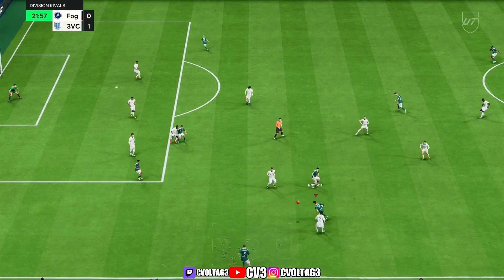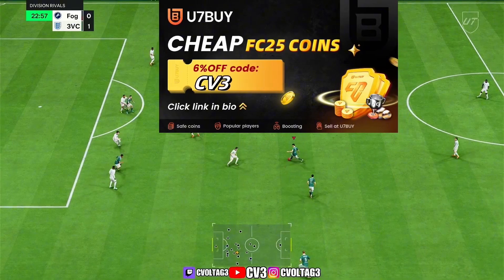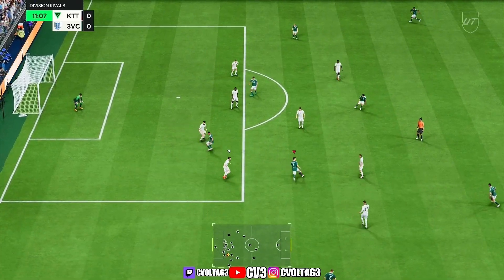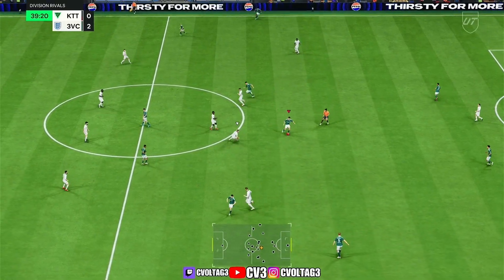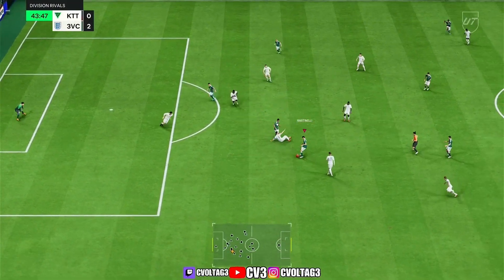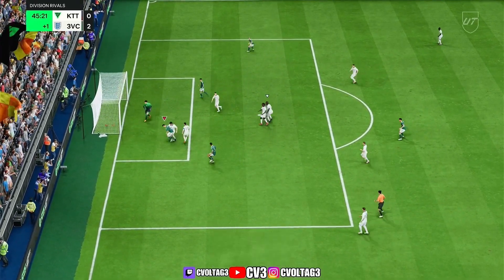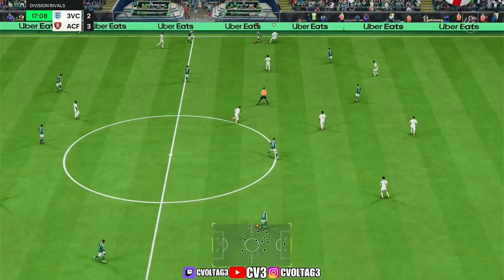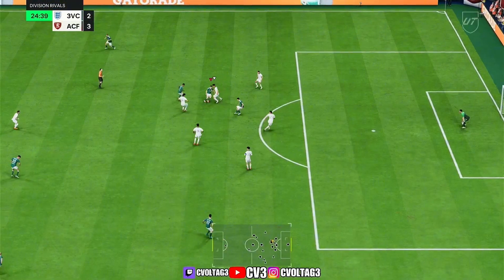The TRUTH About INFORM Gabriel Martinelli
this is inform garbriel martinelli player review in fc 25 to find out the truth about the card if its worth it or not!